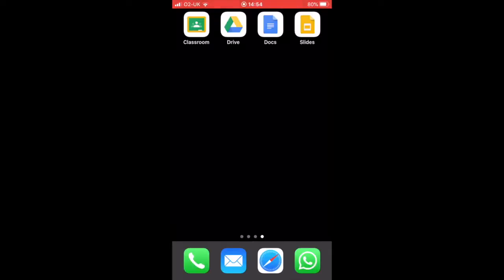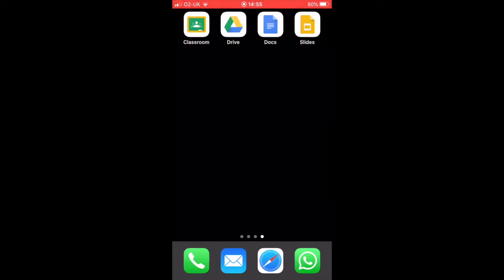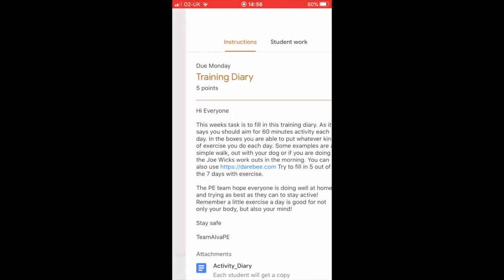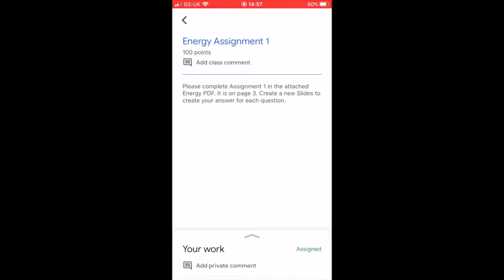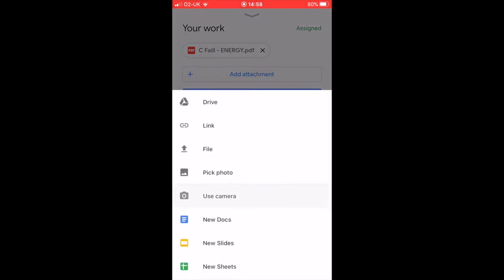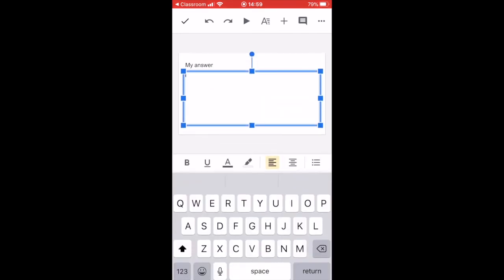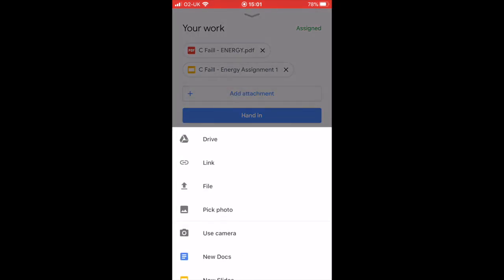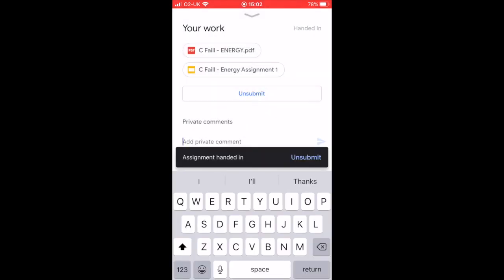Pupil Guide - How to use Google Classroom on a phone/tablet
This video gives you an overview of using Google Classroom on a phone or tablet. The video covers:
Apps you should download
Viewing an assignment
Completing an assignment
Adding a picture or video
Asking your teacher for help
Submitting your work